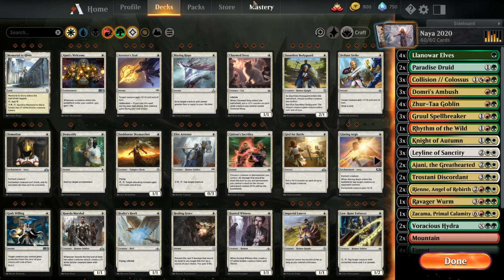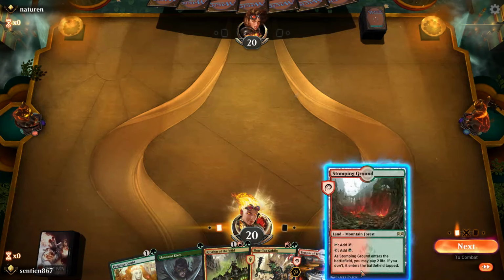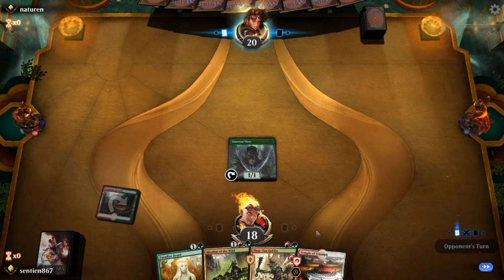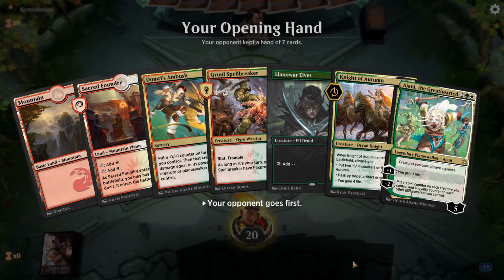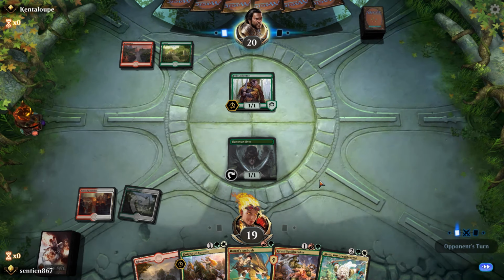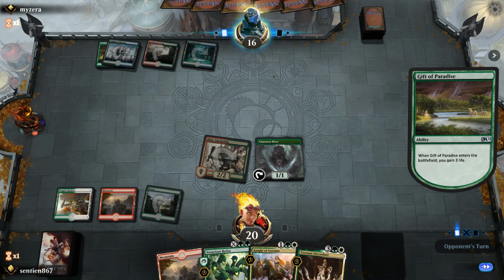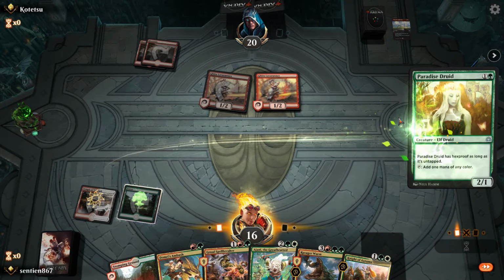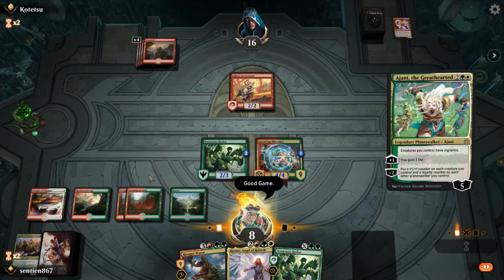NAYA Rienne of Sanctity!! Gruul Selesnya Core Set 2020 Standard Deck Guide (MTG ARENA)!!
Redeem Code "BroughtBack"!! Here is my Naya Rienne deck which focuses more on gruul and selesnya aspects!! Also i had 3 mono red players insta forfeit when i got Leyline down :D!! Make sure to like and subscibe!!

and all the other i have made

Like always, comment with your feedback its appreciated!!